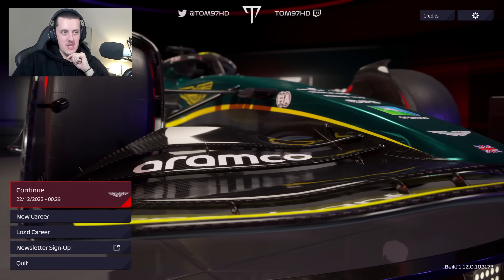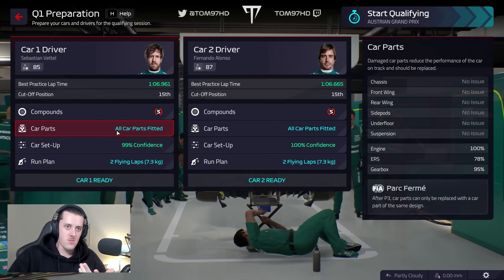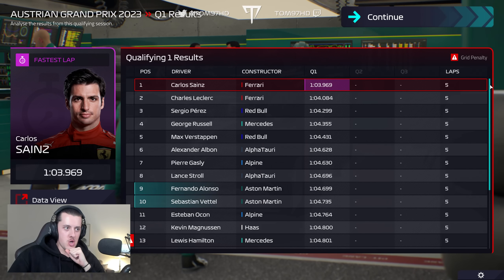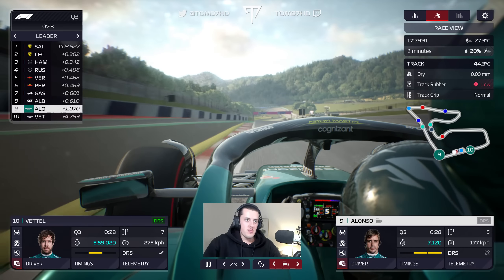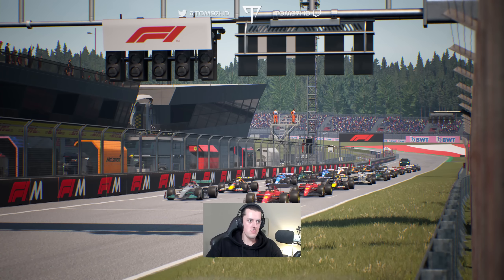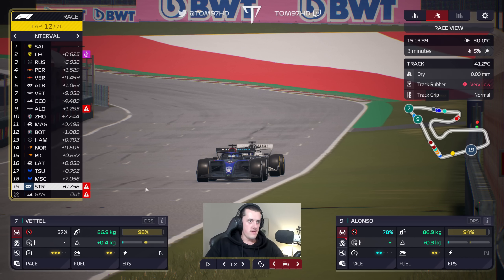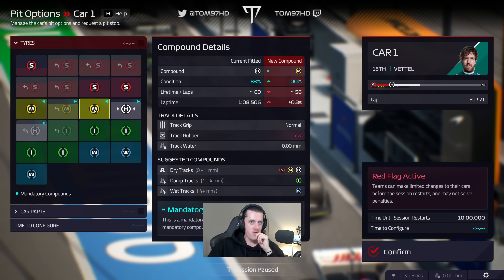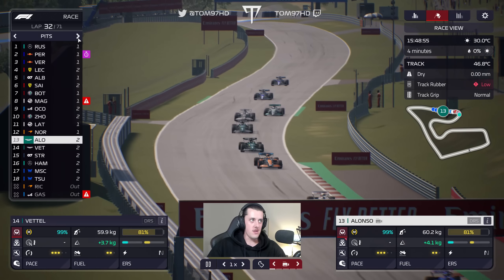RED FLAG turns race upside down...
Round 11 of S2 in my F1 Manager 2022 Career takes us to Austria, and after a mixed showing last time out in Silverstone and missing out on points, we look to bounce back!

00:00 Intro, Upgrades
01:37 Practice
02:23 Qualifying
09:07 Race
27:44 Post-Race